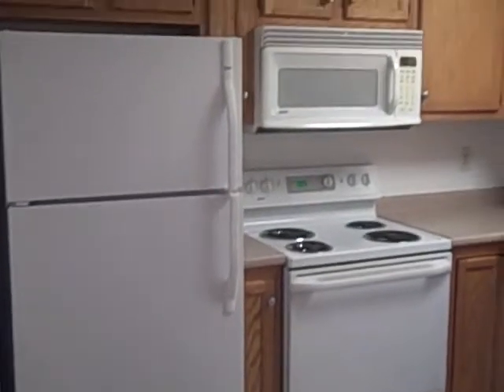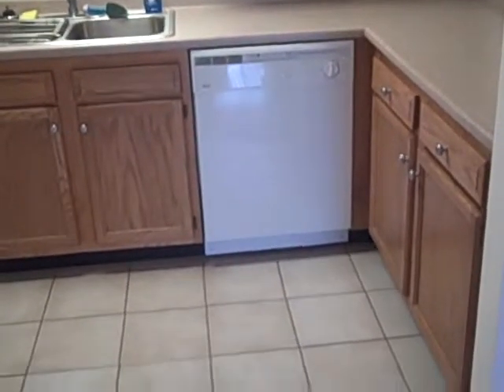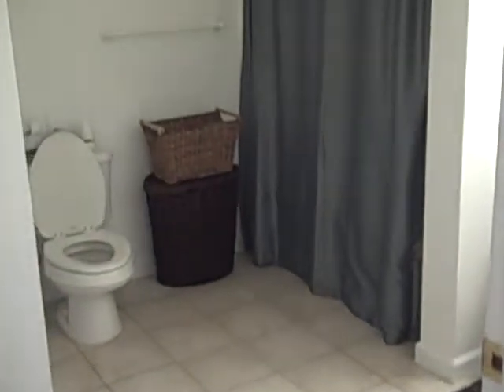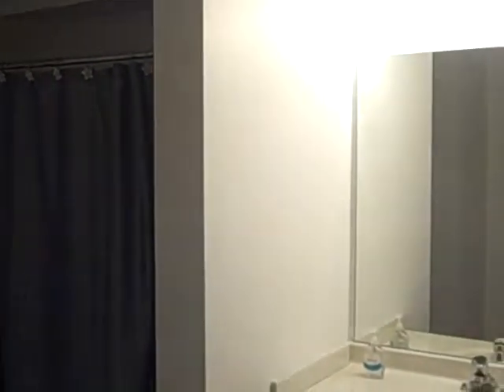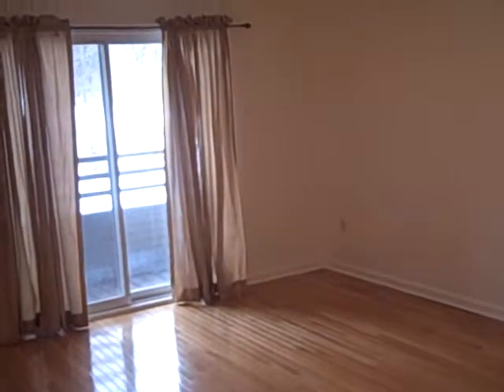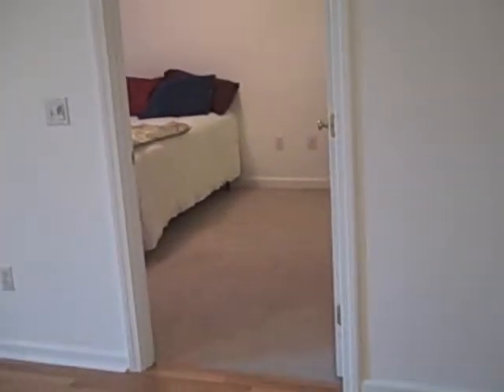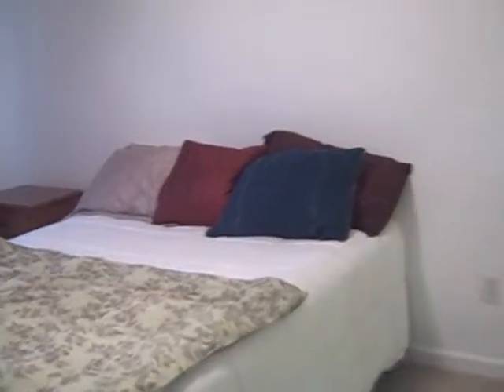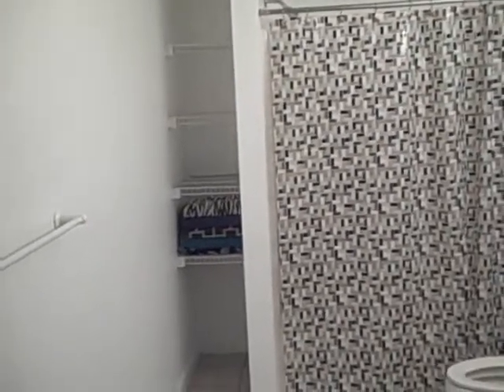303 Lime Kiln Road, South Burlington Vermont Real Estate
1st Floor Condo located in desired Cedar Bluffs Development. This first floor condo encompasses 2 spacious bedrooms, 2 full bathrooms with tile, 2 walk-in closets, tiled entry and hardwood floors that span the entire living room and kitchen. New carpet was just put into both bedrooms and many walls have been recently painted. A slider opens up onto a covered porch. A wall mounted air conditioning unit and washer/dryer come with this condo. The association takes care of the building maintenance, landscaping, heat, water, sewer, snow removal, trash, elevators, and security doors. All of this geographic close to St Mikes, UVM, Champlain College, airport, and downtown Burlington.